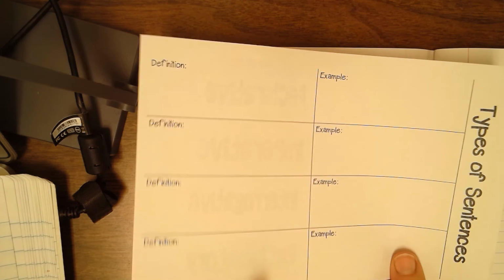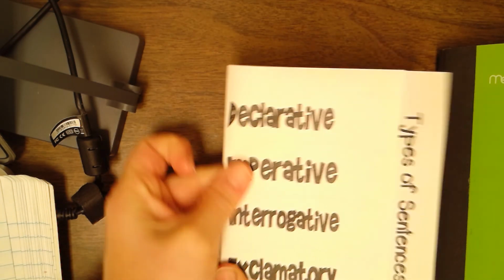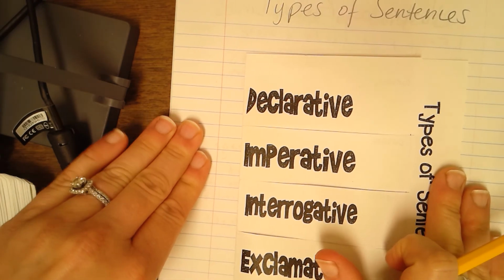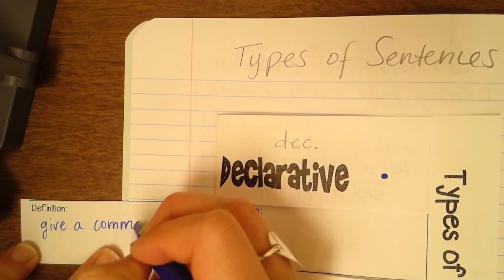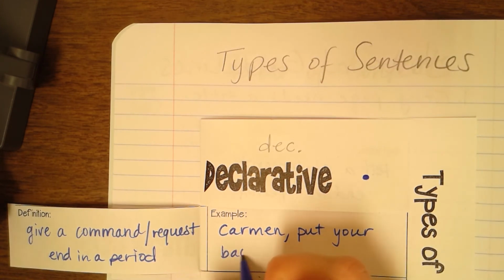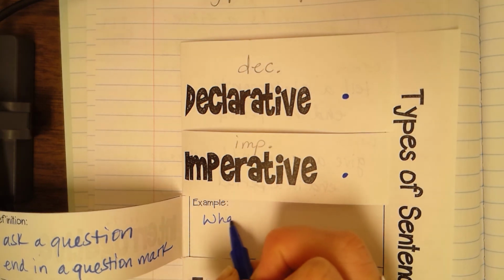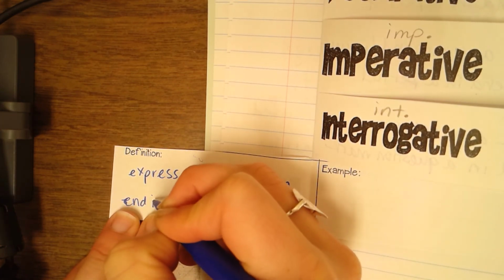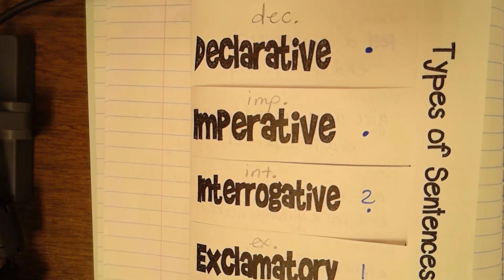Types of Sentences